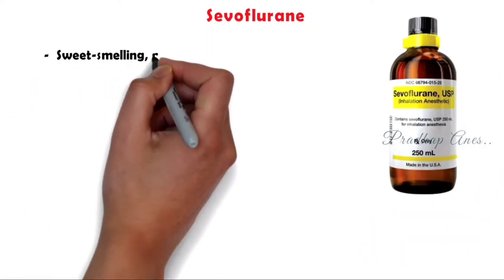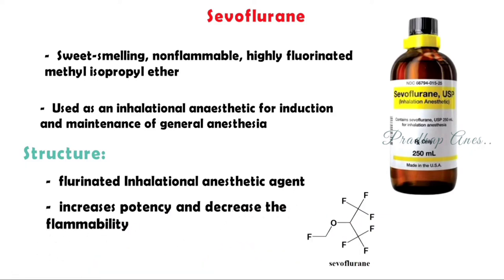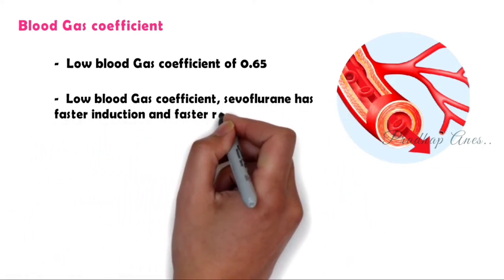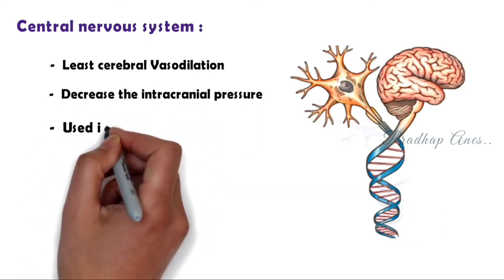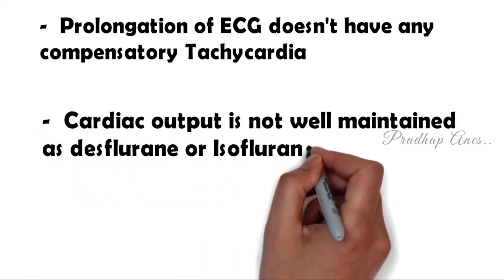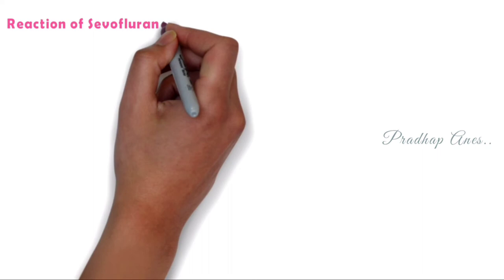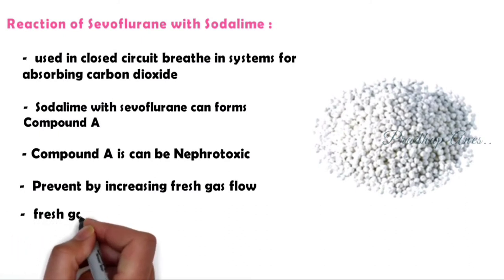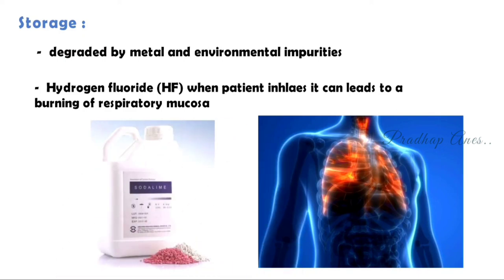Sevoflurane | Inhalational anesthetic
Sevoflurane is an inhalational anaesthetic for induction and maintenance of general anesthesia.

sᴜʙsᴄʀɪʙᴇ ...

               • 🆃🅷🅰🅽🅺   🆈0⃣🇺  🆂🇴  🅼🇺🅲🅷 •

➢𝐊𝐞𝐲𝐰𝐨𝐫𝐝𝐬 (𝐈𝐠𝐧𝐨𝐫𝐞 𝐢𝐭):

sevoflurane anesthesia,
sevoflurane induction,
sevoflurane vaporizer,
sevoflurane mechanism of action,
sevoflurane inhalation induction,
sevoflurane pharmacology,
sevoflurane anesthesia machine,
sevoflurane epilepsy,
sevoflurane half life,
sevoflurane hemodynamics,
sevoflurane how does it work,
sevoflurane isoflurane,
sevoflurane intracranial pressure,
sevoflurane induction technique,
sevoflurane in isoflurane vaporizer,
sevoflurane 1 mac